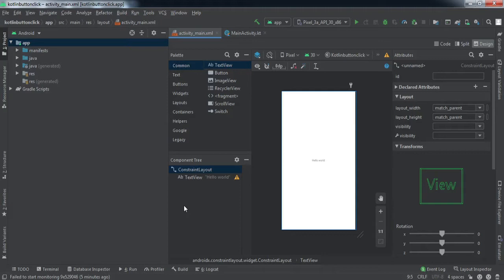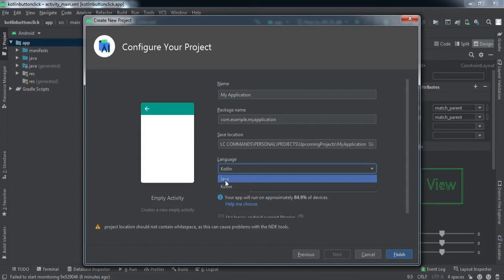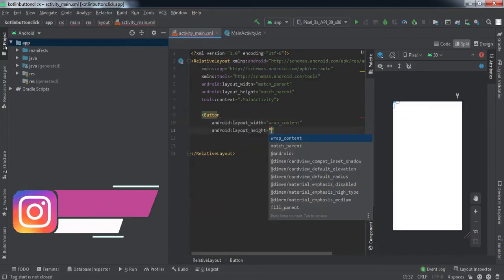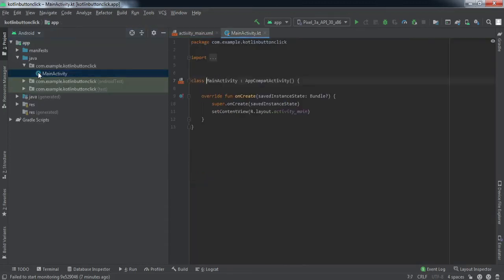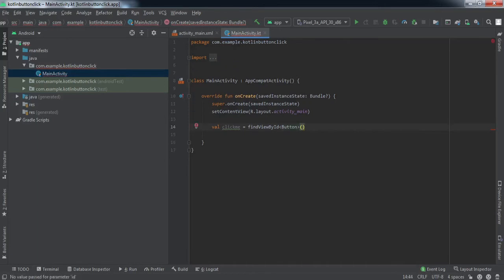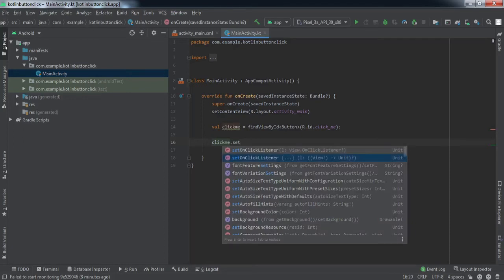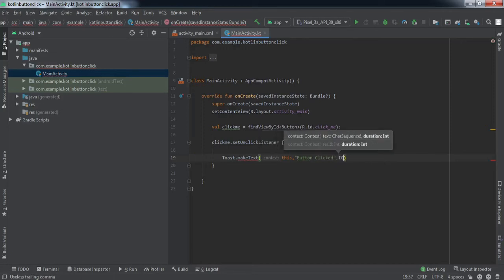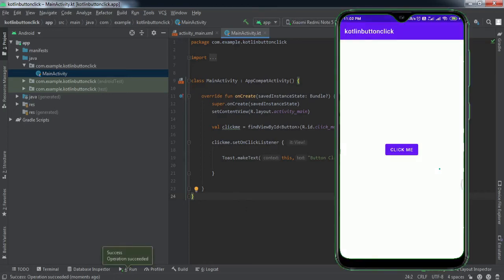Kotlin Button Click Event | Android Studio Tutorial | 2021 | Foxandroid | #1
Hey Developers,
In this video, I have explained :
* How to implement on Click event in Kotlin.